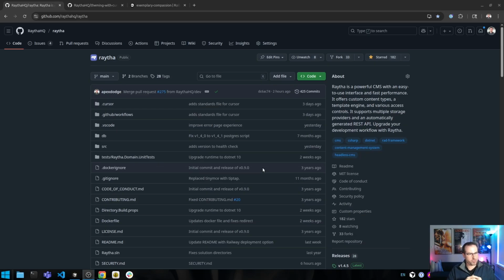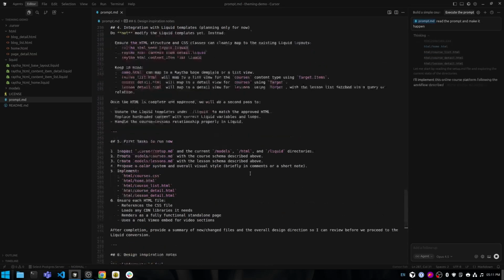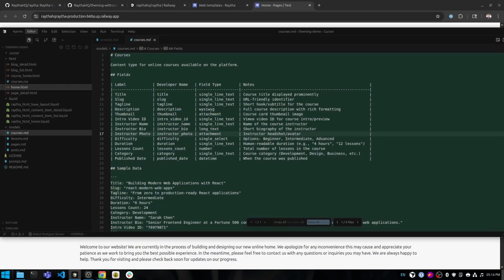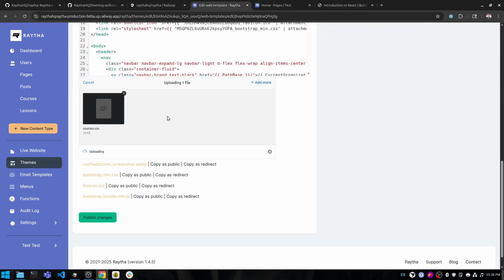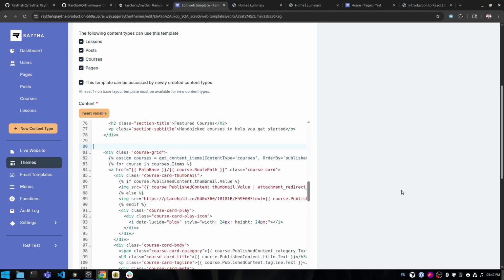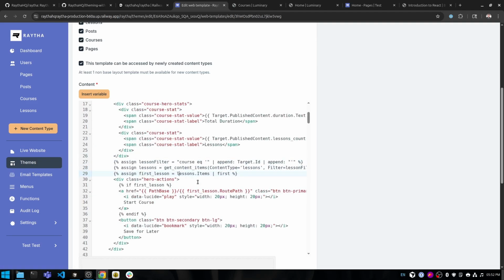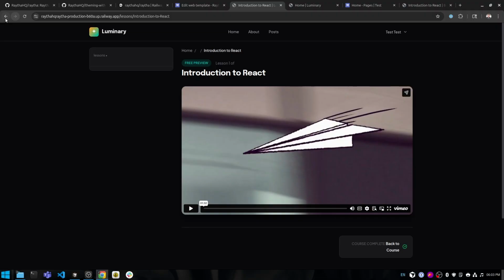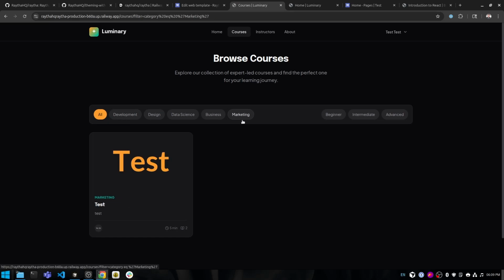Vibe Code a Custom Website with Cursor | Raytha 1.x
Build a full custom website with Cursor and Opus, then drop it straight into a CMS without the usual framework bloat. In this walkthrough, I take a raw HTML/CSS/JS design and vibe-code it into Raytha, a lightweight and flexible CMS built for developers who want control without the noise.